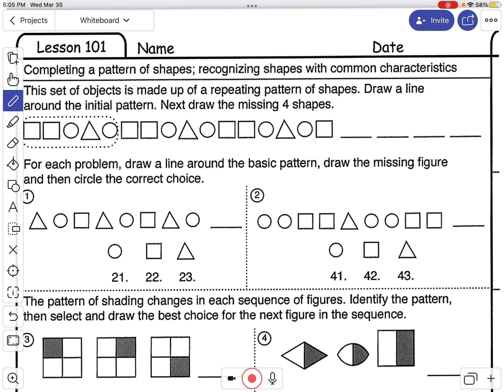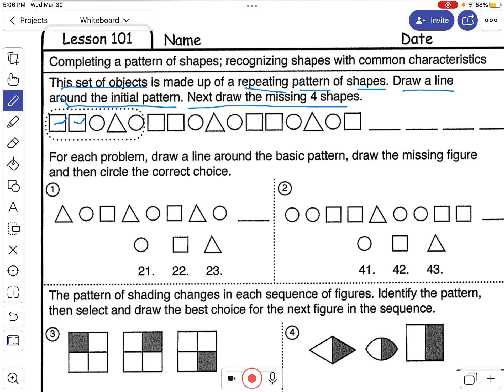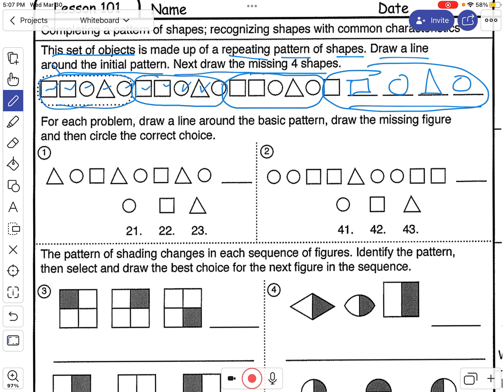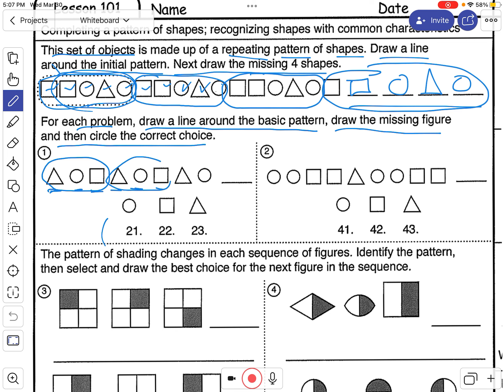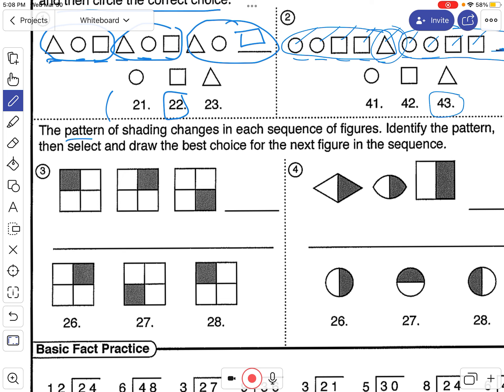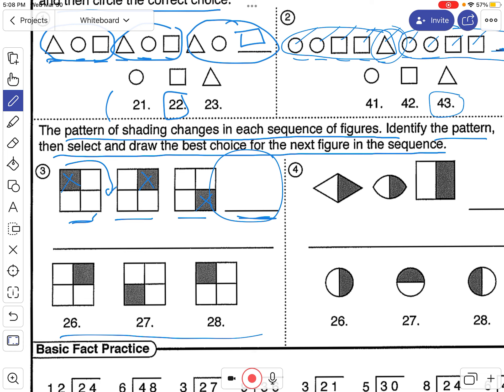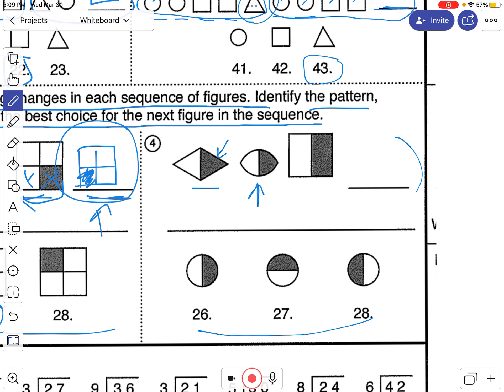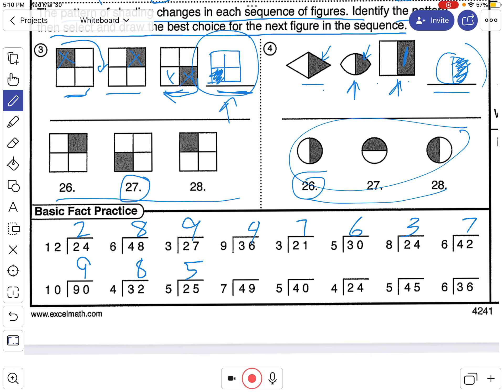Excel Math 4-101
Tim Bedley, veteran elementary school teacher, teaches 4th grade Excel math lesson 101 on shape patterns.